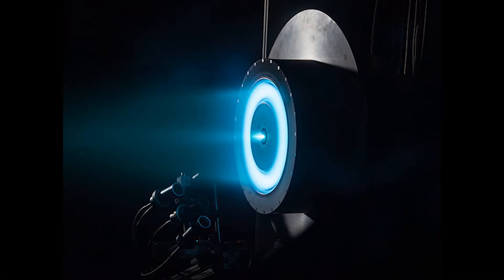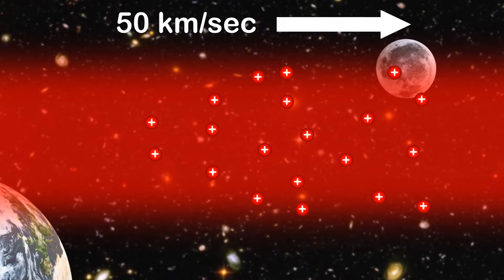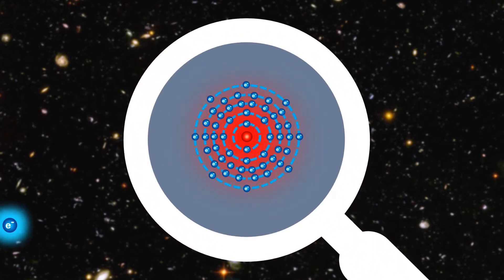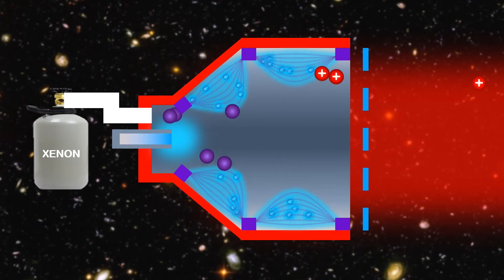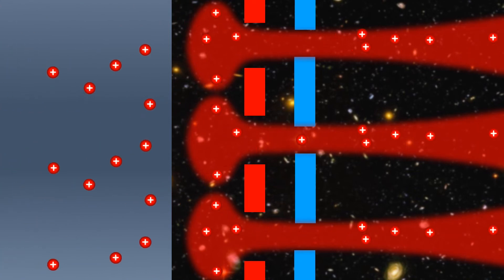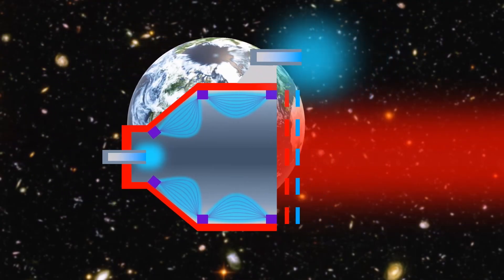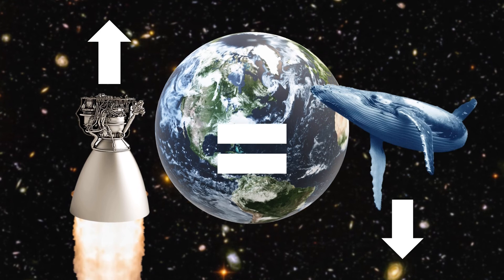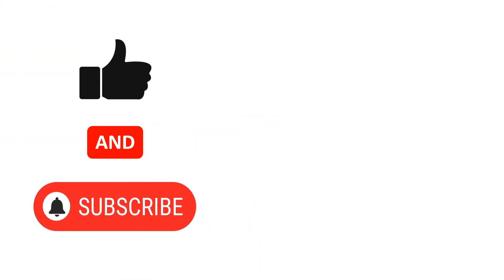How Gridded Ion Thrusters REALLY Work (The World's Most Efficient Space Engines)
Gridded Ion Thrusters are an advanced form of ELECTRIC PROPULSION. They create thrust by firing charged atoms over 100 times faster than a bullet! This allows them to be over 15 times more EFFICIENT than traditional chemical rockets. Learn how these marvels of engineering work in 5 simple steps.